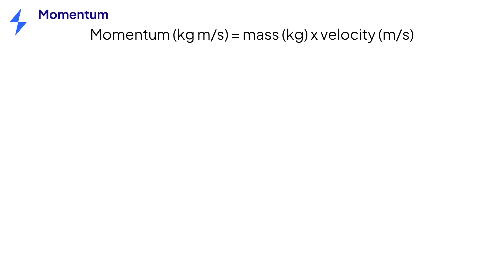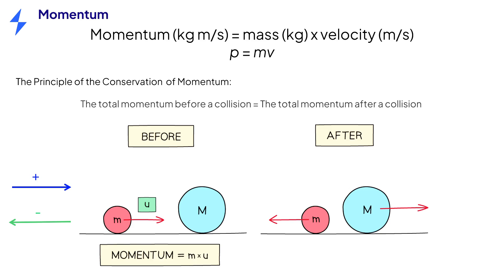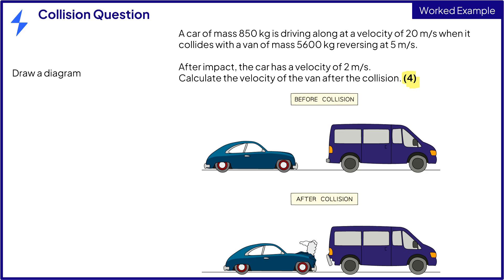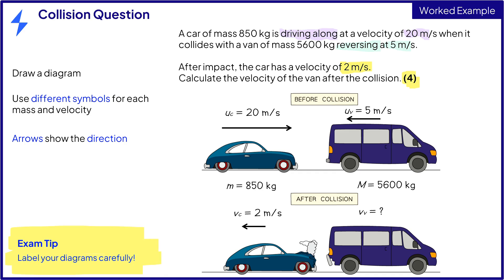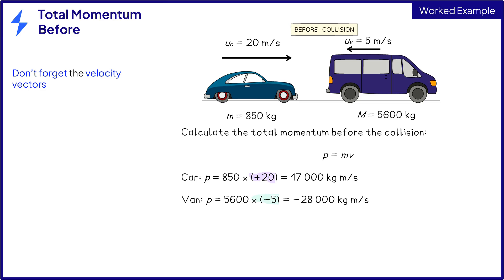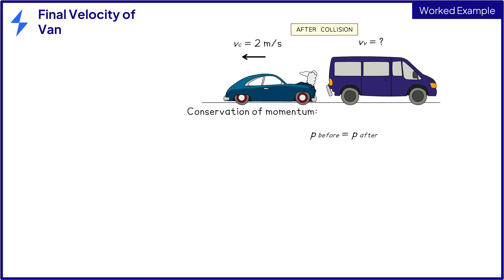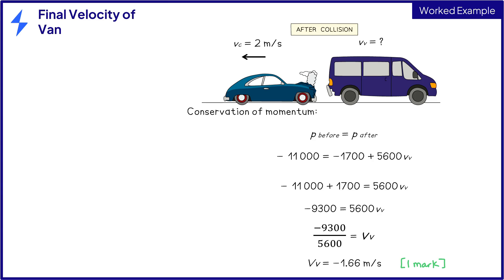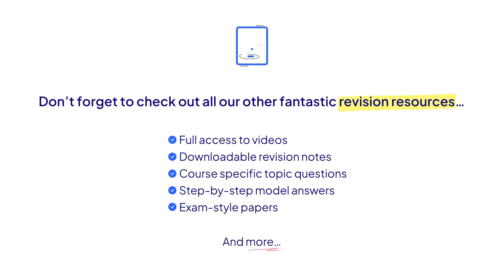The Conservation of Momentum (with 2 Exam Questions) - GCSE & IGCSE Physics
Today, our teachers are helping you revise on the Conservation of Momentum for GCSE & IGCSE Physics exams in 5 minutes!

▶ Get your FREE GCSE & IGCSE revision notes on this subject

This is (ALMOST) everything you need to know about the core physics concept of momentum and its conservation during collisions, including exam questions (and past paper answers) for GCSE & IGCSE Physics students who want to ace their exams.

In this revision video, we’ll show you how momentum is calculated, so you can understand the principle behind its conservation, and see it in action through practical examples based on past papers from REAL GCSE exam questions that our tutors KNOW you'll be asked.

What You Will Learn:

✅ What is Momentum in Physics?We’ll explain what momentum is and how it is calculated using the formula: Momentum (p) = Mass (kg) × Velocity (m/s).

✅ What is Conservation of Momentum? We'll explain the conservation of momentum principle, which states that the total momentum before a collision is equal to the total momentum after a collision. Write that down!

✅ How Direction Affects Momentum: Explore how directions (positive and negative) play a crucial role in calculating momentum during interactions.

After Watching This Video, You Will Be Able To:

✅ Calculate Momentum Before and After Collisions: Our GCSE teachers will show you the EASY way to apply the momentum formula to different scenarios to determine the outcomes of collisions.

✅ Analyse Collision Scenarios (with USEFUL examples): Understand the effects of collisions on the movement and velocity of objects, including how to calculate changes in velocity based on diagrams and past papers.

✅ Be MUCH better at solving Momentum problems: We’ll help you solve advanced problems involving multiple objects and directions, using detailed examples like the collision of a car and a van, which is based on a real exam paper and worked example from a GCSE physics exam.

🧠 Facts YOU SHOULD Know When It Comes To Conservation of Momentum:

🧠 Momentum is a product of mass and velocity, represented by p = m × v.

🧠 In a closed system, the total momentum before an event (like a collision) is equal to the total momentum after the event, demonstrating ∑p_initial = ∑p_final.

🧠 Directions are crucial: Positive for forwards and negative for backwards, influencing how momentum values are calculated and interpreted.

Good luck on your GCSE & IGCSE physics exams in 2024/2025, everyone!

Chapters:
0:00 What you’ll learn
0:05 Momentum explained and how to calculate momentum
1:31 Worked example #1 - Calculate the velocity of a van after a collision
2:29 Exam tip #1
2:34 How to answer the question
4:56 Summary of Momentum and equation for momentum